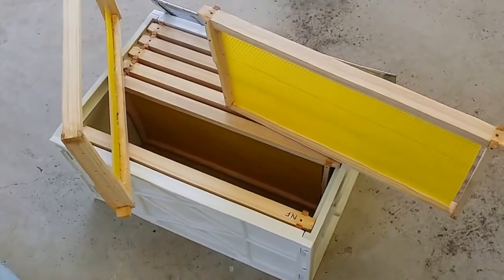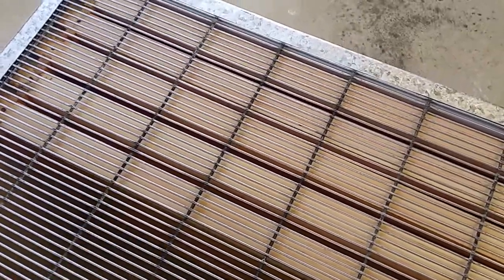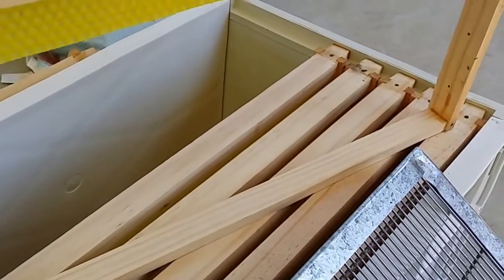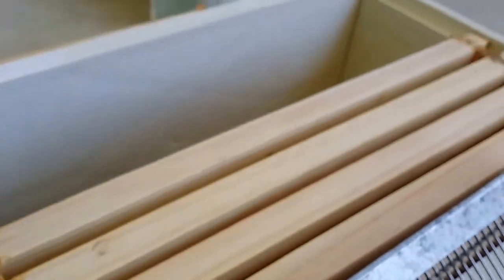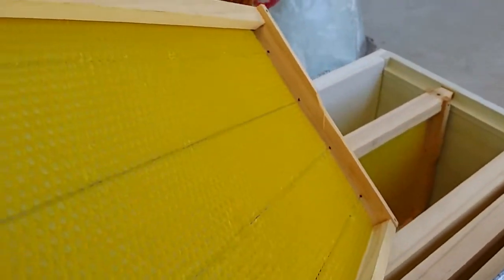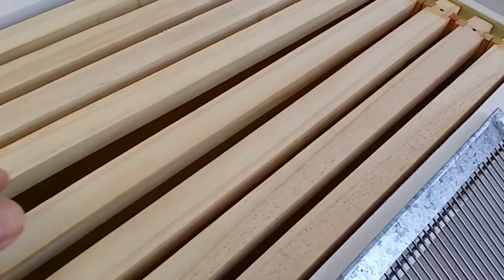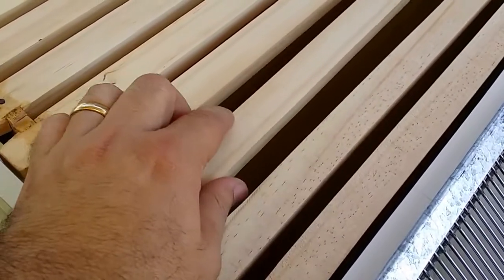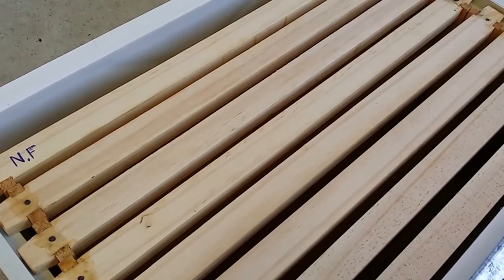Installing a Honey Super, Queen Excluder and some Cross Comb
After seeing some Burr comb being built in the top lid of the bee hive, its time to super.
I need to scrape out all the burr comb in the lid first then add the empty Super and the Queen Excluder.

I am using 6 frames with foundation and 2 frames with no foundation just starter strips made from cut foundation.

Below are links to other Videos Blogs relating to this hive, from the swarm capture to present.

6 Week inspection

4 Week inspection

2 Week inspection

Moving Bees into the New Hive from the Nuc

Hiving the Newly Caught Swarm of Bees in a 5 Frame Nucleus Hive

Catching a Massive Swarm of Bees